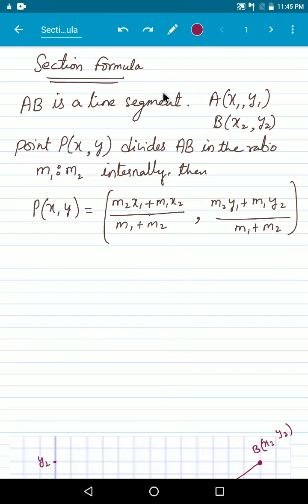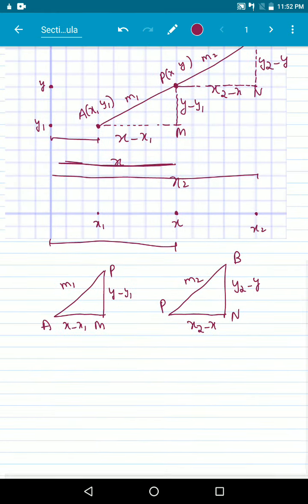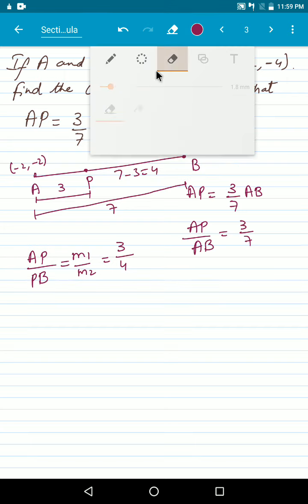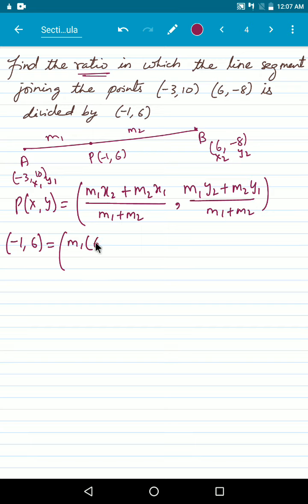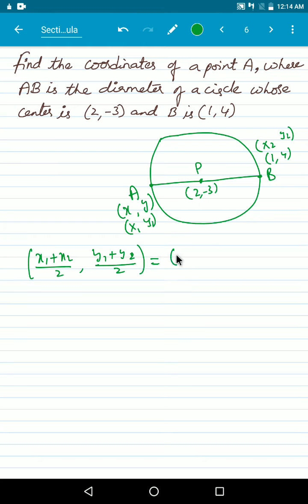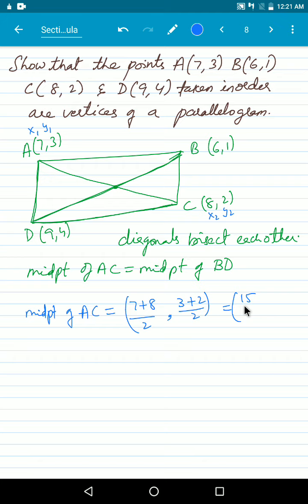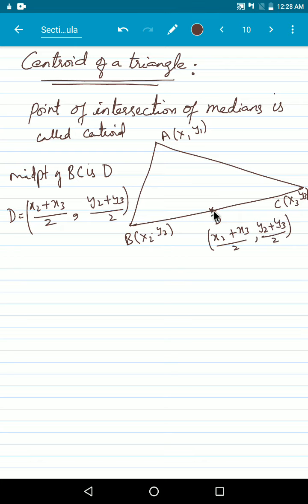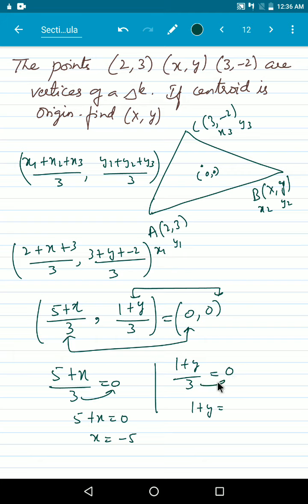Section formula, mid point and centroid formula concept video. Example problems.